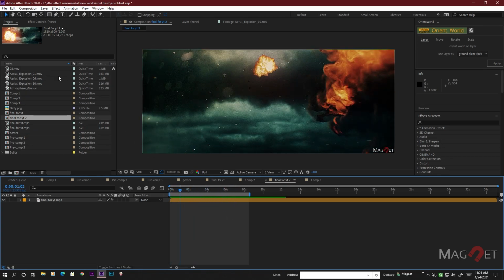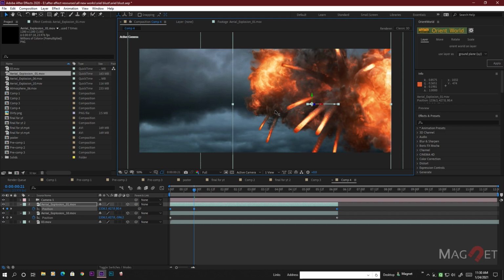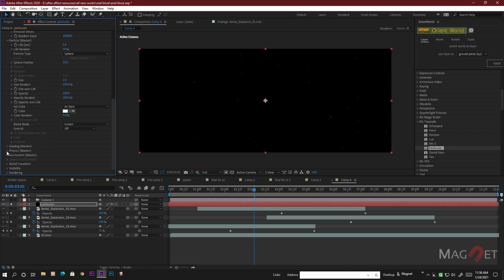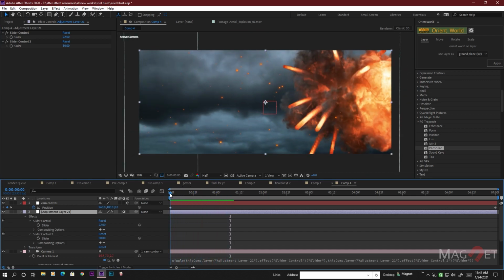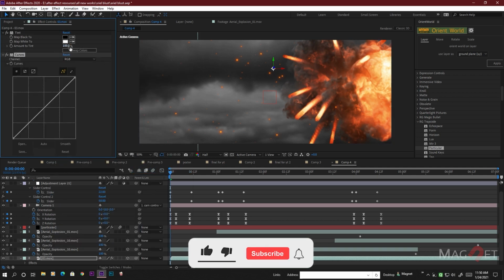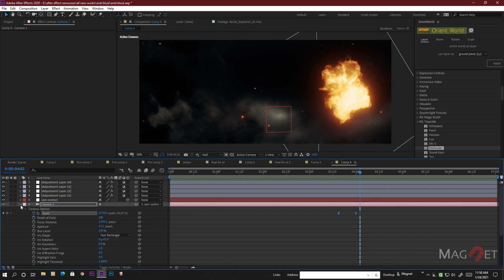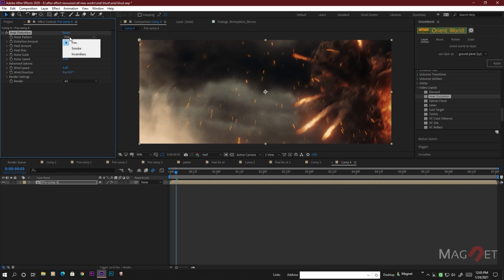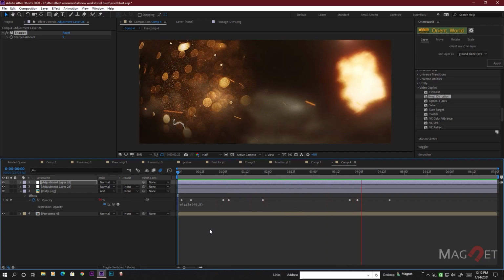How to make Aerial Explosion VFX Compositing inside After Effect TUTORIAL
hello friends,
in this video, I compose some aerial explosions inside after-effect hope you like it so enjoy the full video and I hope you will definitely learn something new from that.

please make your opinions and take care,

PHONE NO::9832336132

I'm Amit

Signing out...